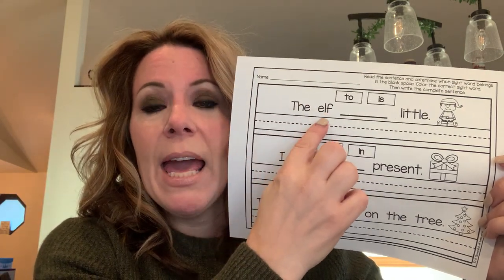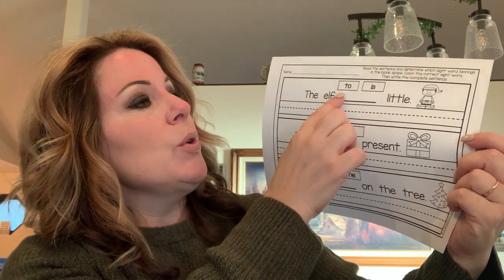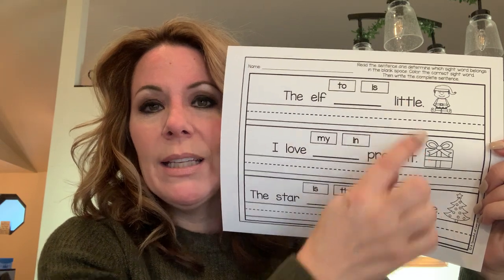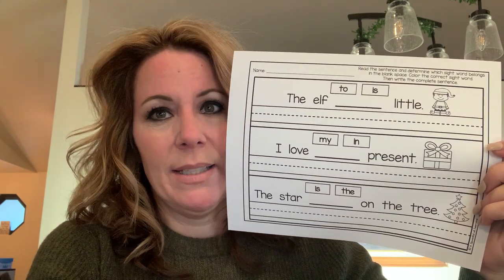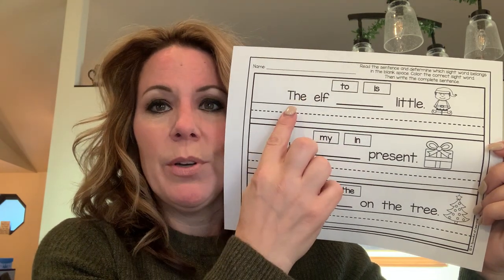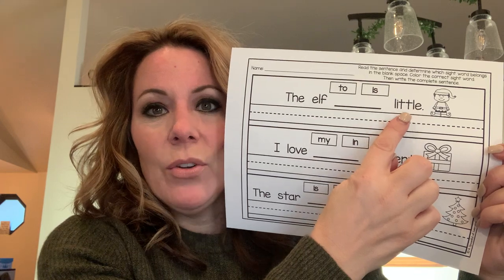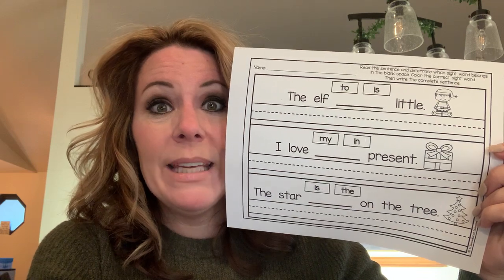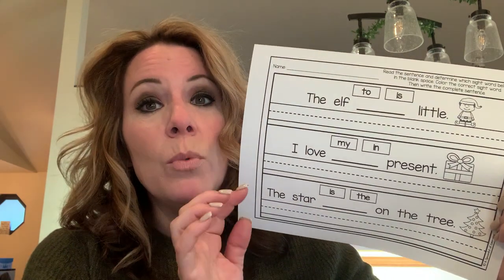12 04 20